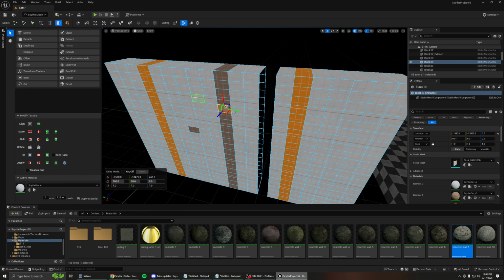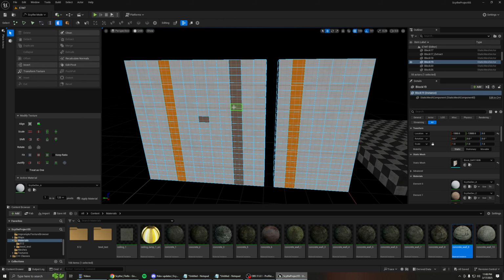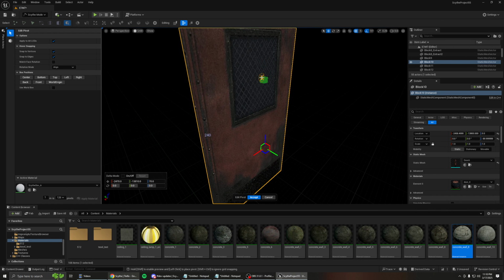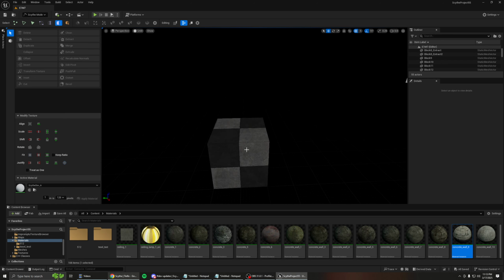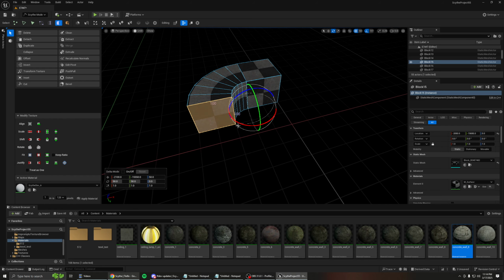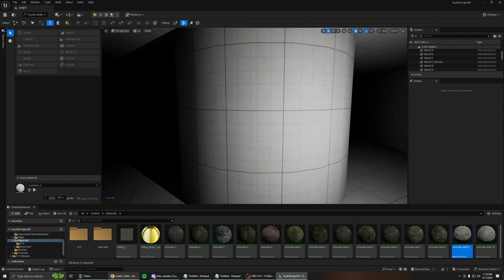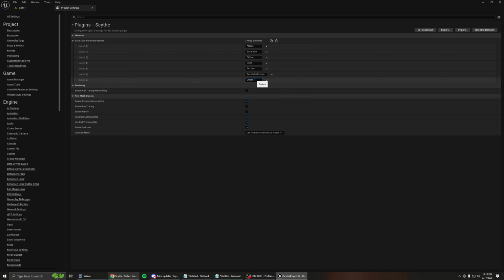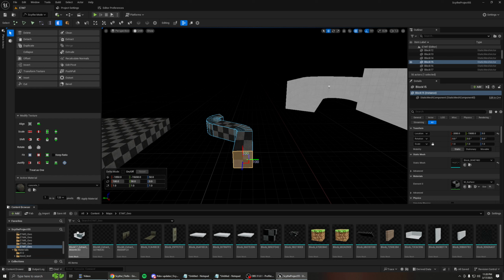What's New in Scythe Pre-alpha v0.3.0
Scythe Map Editor is a level design tool that allows you to create levels right in the Unreal Editor. Scythe is only for UE 5.5+.